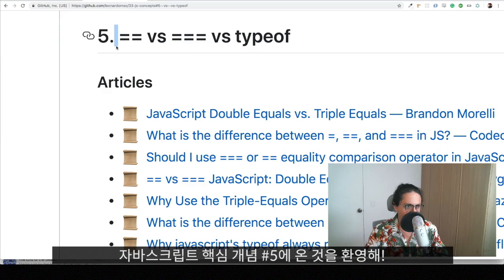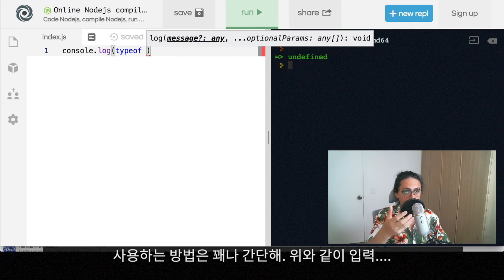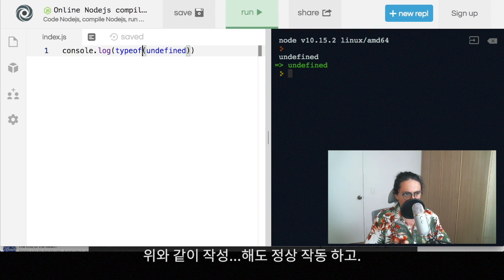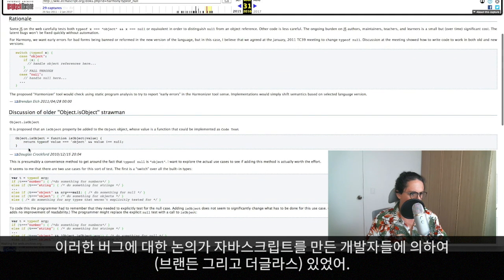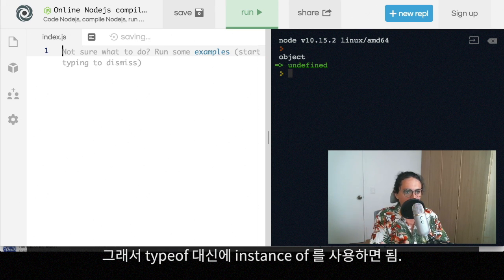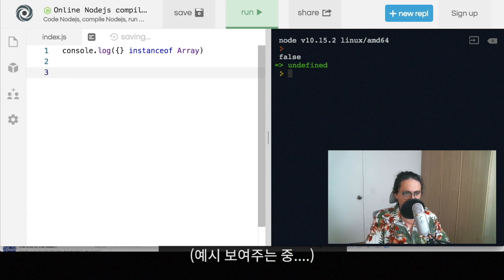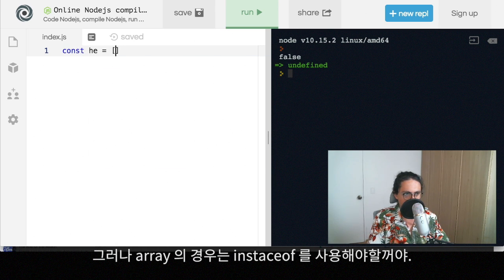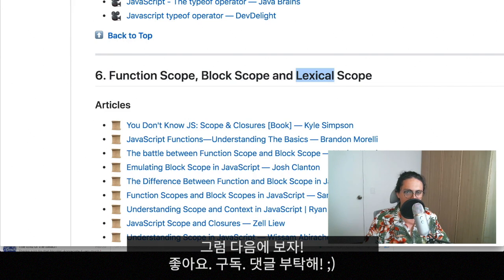(EP 05.) 자바스크립트 개발자라면 알아야하는 핵심 컨셉 33개 | #5. Typeof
자바스크립트 핵심 컨셉 배우기. 5번째 시간이에요!

해당 컨셉을 하나하나 니꼬 방식으로 쪼개서 씹어보고 먹어보고 맛보는 자바스크립트 이론배우기 시간입니다!